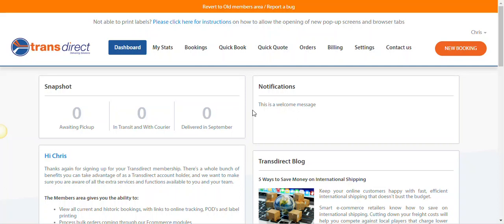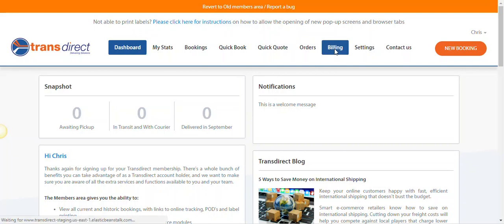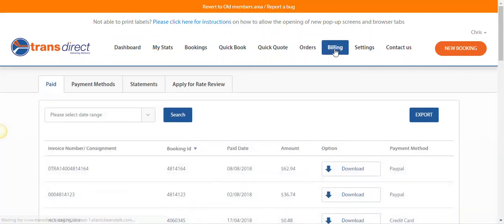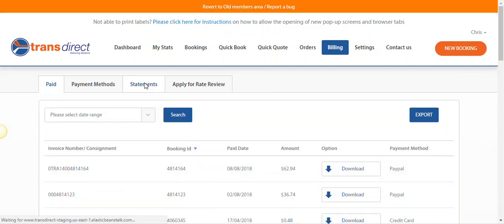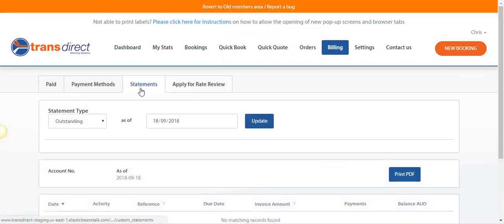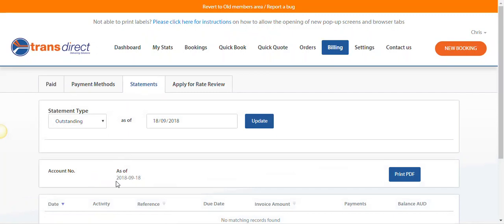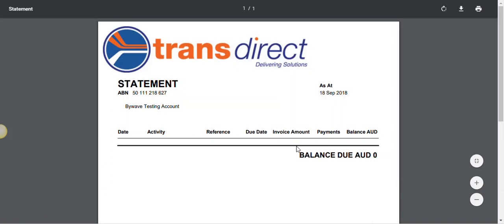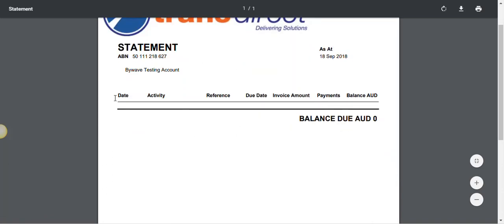Access Your Statements Online In Transdirect’s Members Area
View, download or print old statements in Transdirect’s Members Area. Learn how with our video tutorial and step-by-step process.